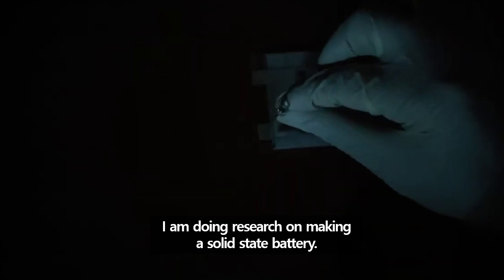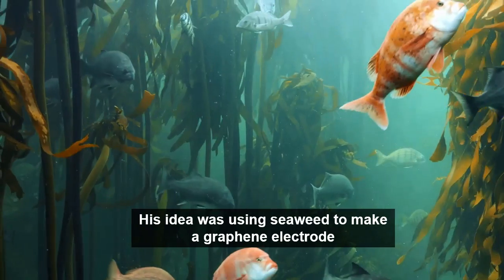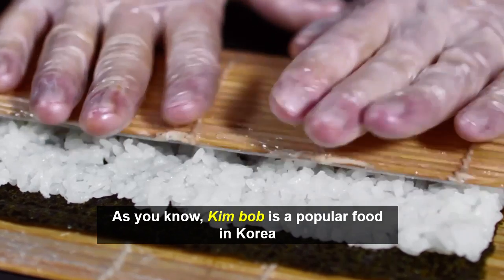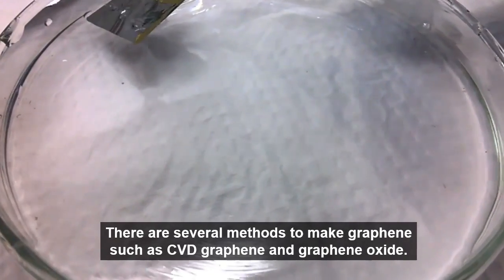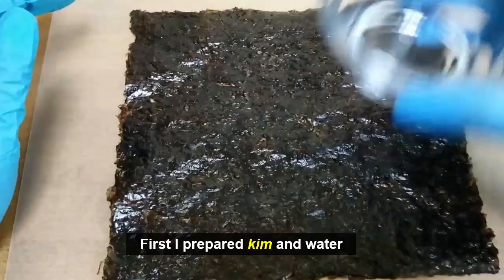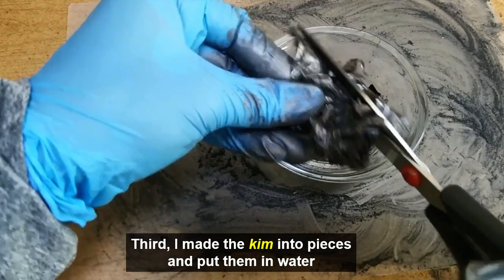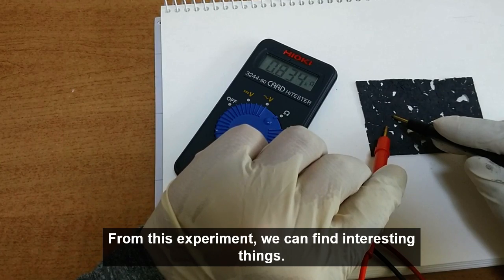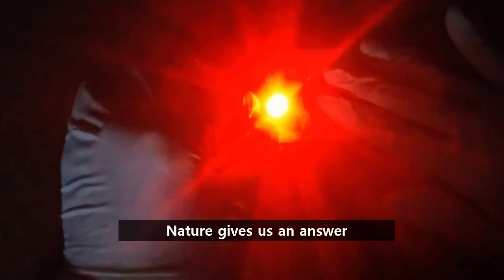graphene made with seaweed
This idea came from one of my subscribers, and I really thank him.